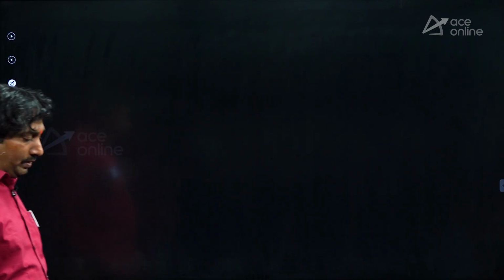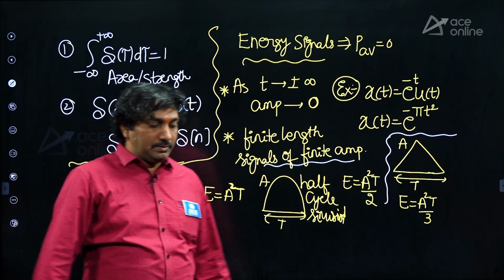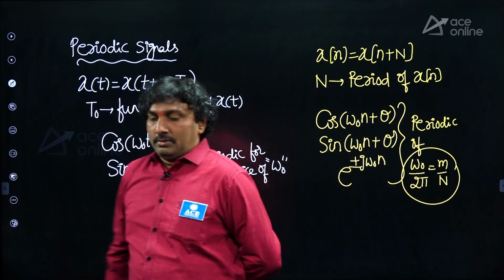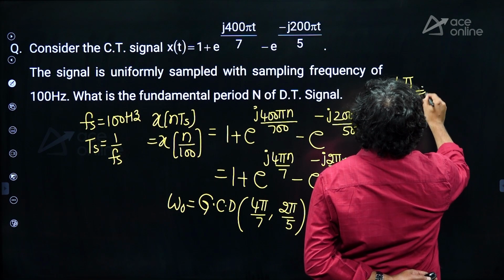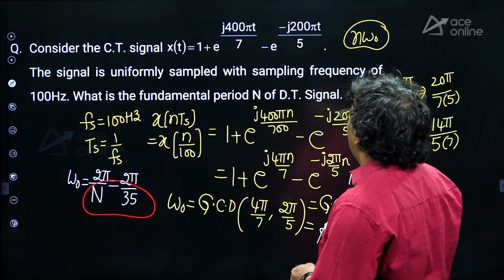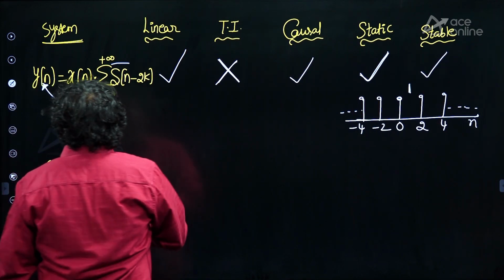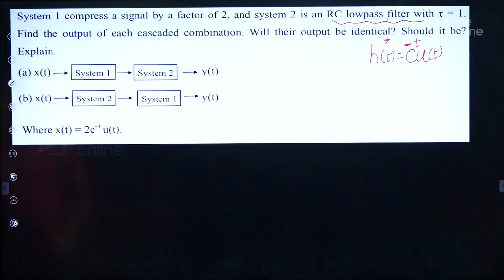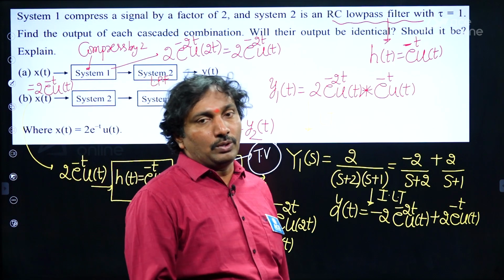GATE 2025: Electronics Engineering (Signals & Systems) Quick Bite Series by Mr. Narsimham Sir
Prepare for GATE 2025 with the Signals & Systems Quick Bite Series by Mr. Narsimham Sir, exclusively on ACE Online. This series is designed for Electronics Engineering aspirants, focusing on key concepts and problem-solving techniques in Signals & Systems. Get expert guidance through concise lessons that enhance your understanding and improve your GATE preparation. Start your journey to success with high-quality content from Mr. Narsimham Sir today.